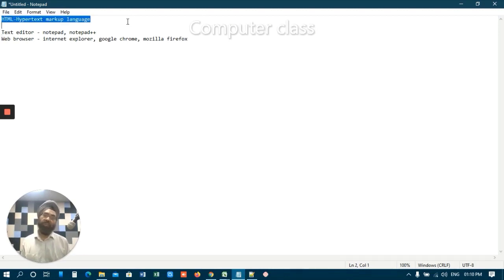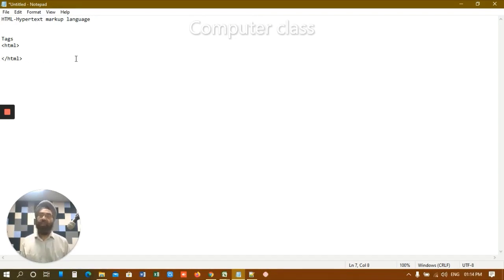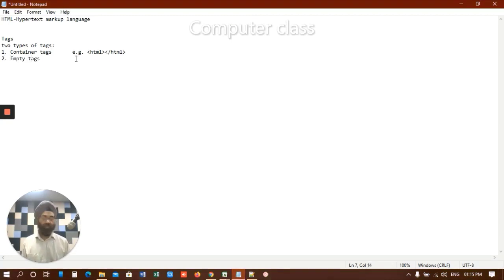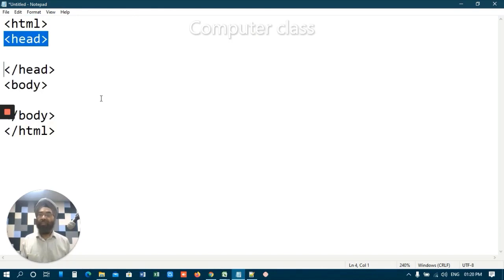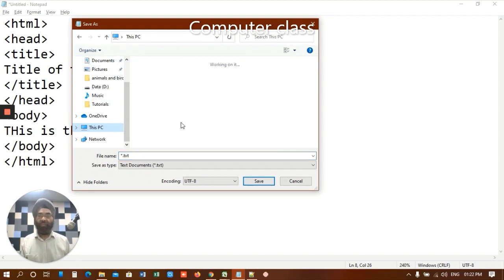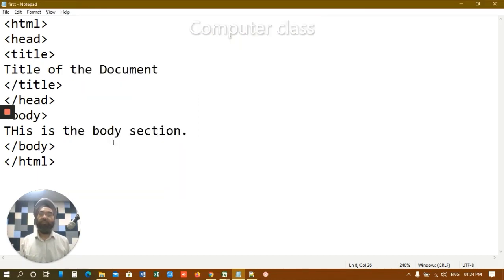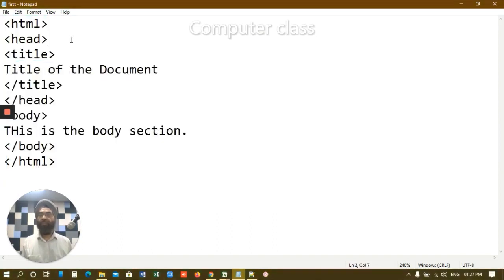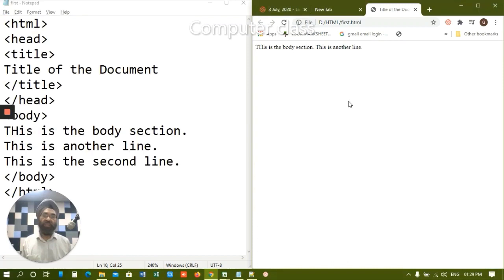class 8 HTML basics